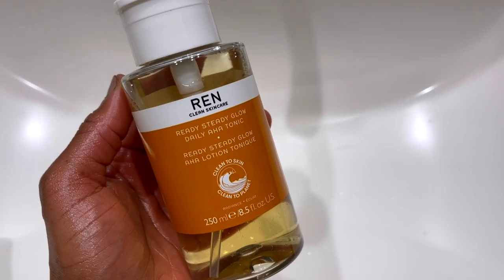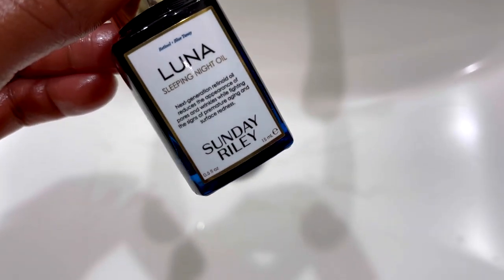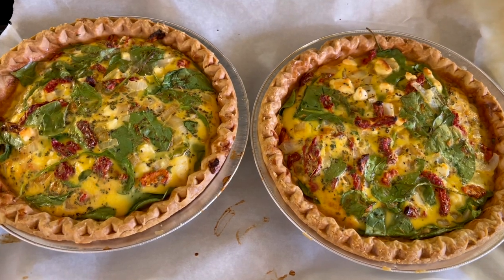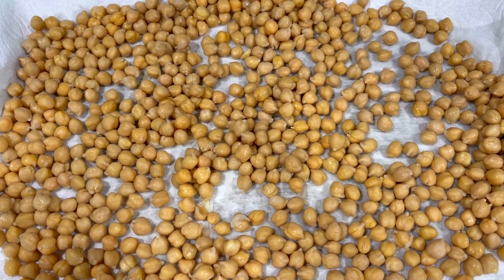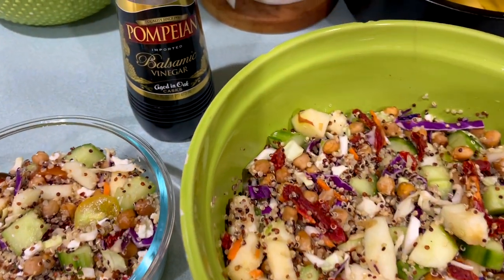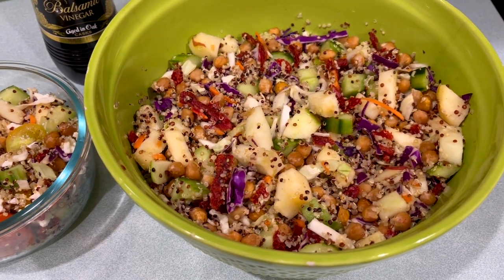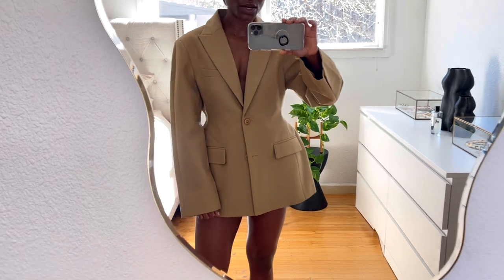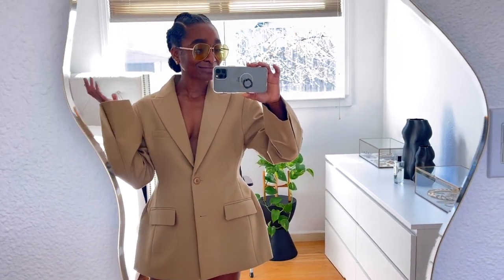VLOG 21 | Balenciaga Hourglass Blazer Dupe. Nighttime Skincare. Healthy Meals. | CHANELFILES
Another week, another vlog. Enjoy!

Xx
-Chanel
✨ L U K E  1 6 : 1 0 ✨

FRANKIE SHOP BLAZER

GUCCI SUNGLASSES

LANEIGE CLEANSER

BEGLOW EXFOLIATOR
— sold out but coming back in stock—

SUNDAY RILEY LUNA RETINOL OIL

SUNDAY RILEY GOOD GENES